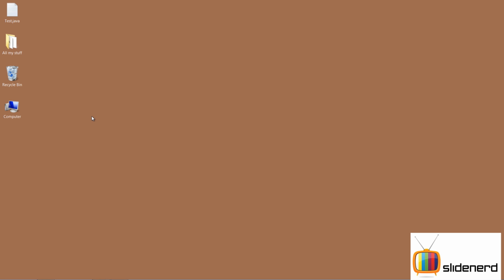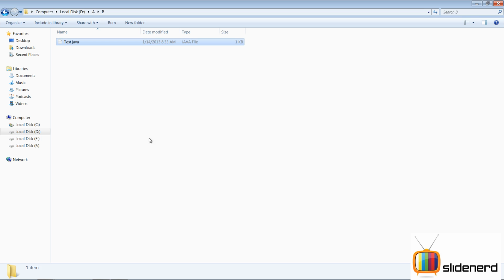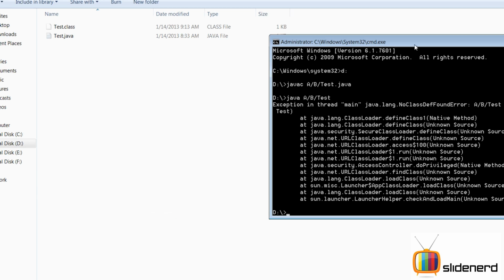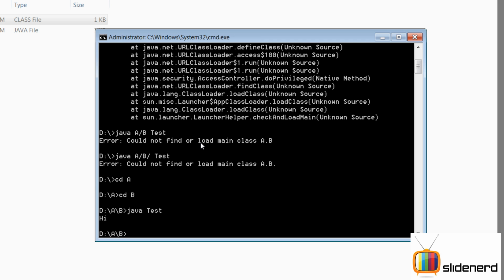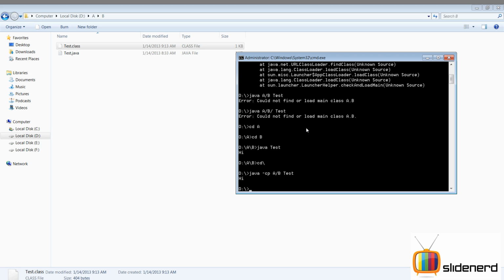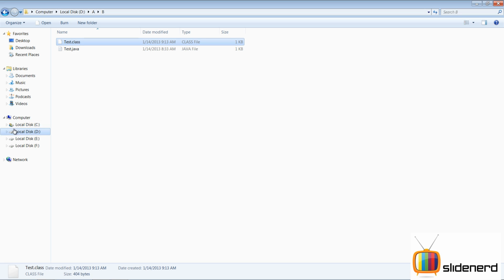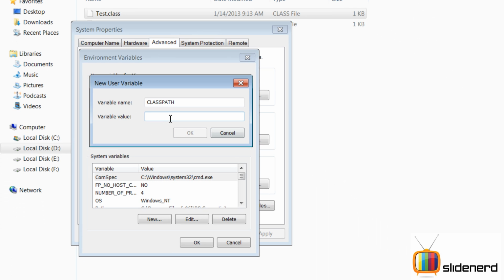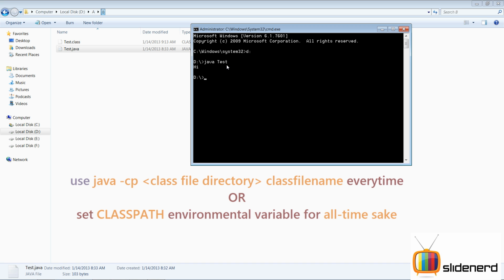3 How To Set Classpath In Java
In this Java Video tutorial, we demonstrate how to set CLASSPATH in Java from command line and CLASSPATH environmental variable in System settings. We also show the difference between PATH and CLASSPATH in Java and how to set CLASSPATH with command line and Environmental variable option and show the difference between both. Run .class files from any directory after setting classpath